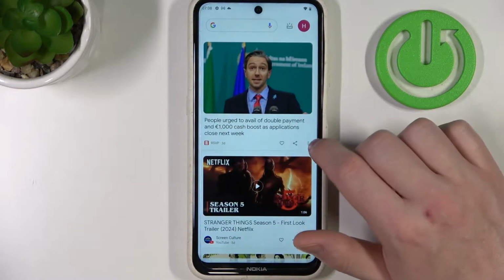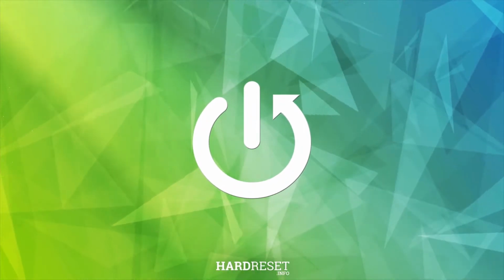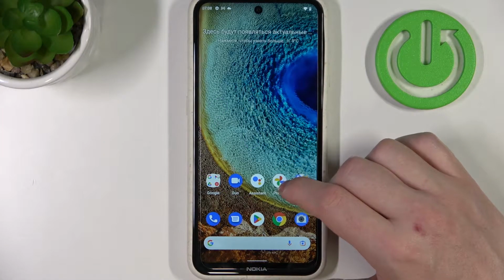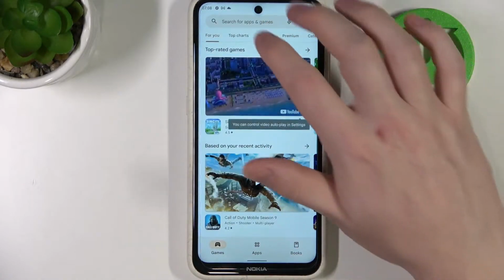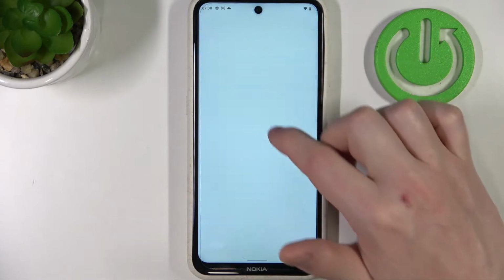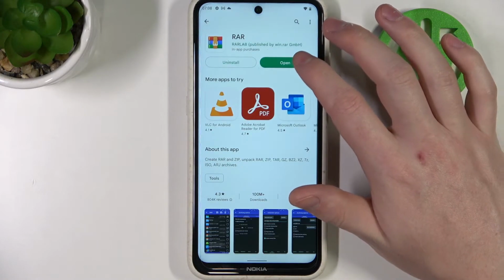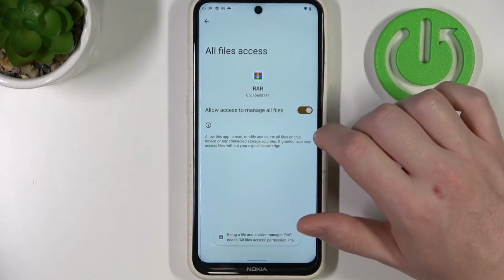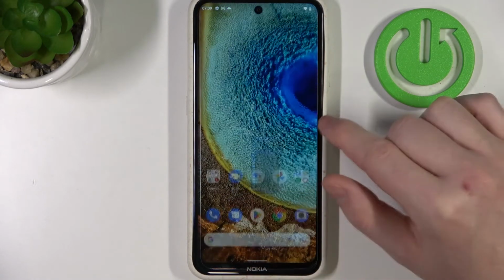How to Install Rar & Zip Packing Unpacking App on NOKIA X10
In this tutorial, we would love to show you how to Install Rar & Zip Packing Unpacking App on NOKIA X10! This way, you’ll be able to Pack or Unpack your files daily, whenever you want to. So, in order to learn how to Operate the Rar & Zip App, look up and let’s get started!

How to Install Rar and Zip Archives on NOKIA X10? How to Get an App for Rar files on NOKIA X10? How to Install WinRAR app NOKIA X10?